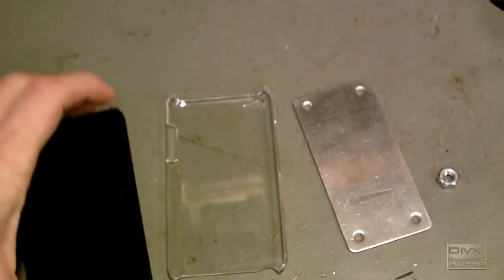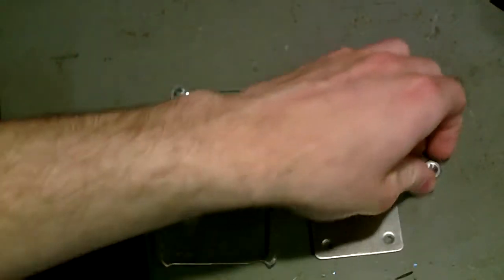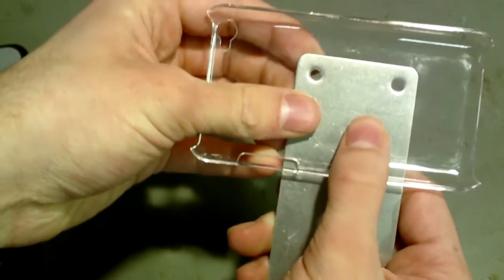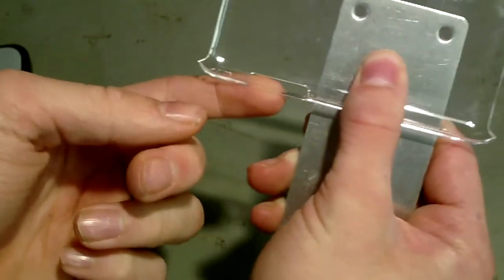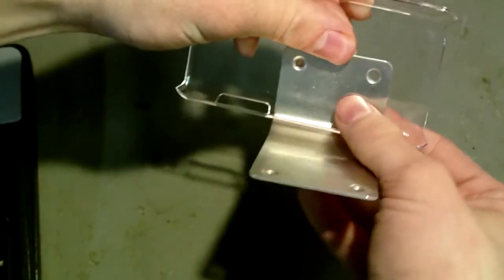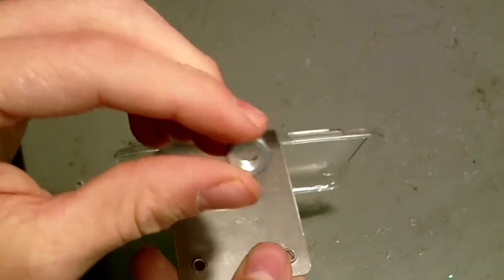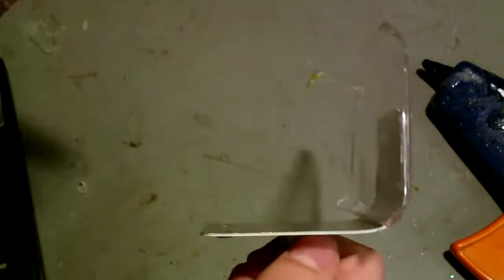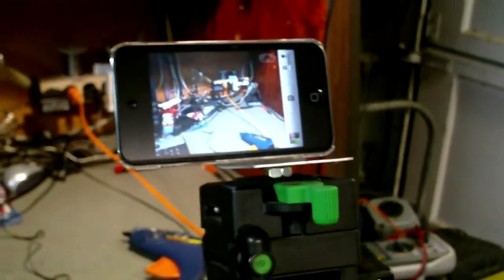How to Make an iPod Tripod Mount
This video will show you how to make an iPod touch tripod mount.